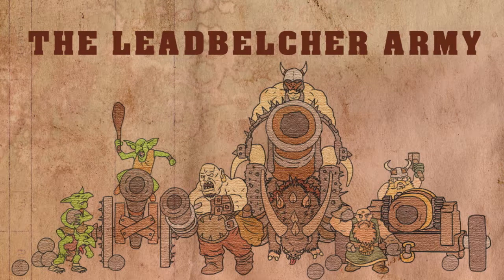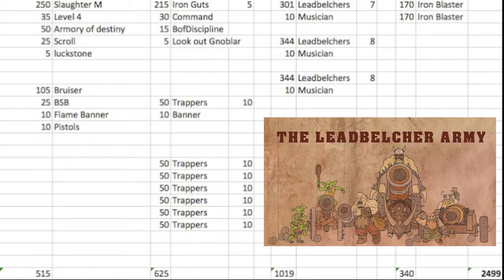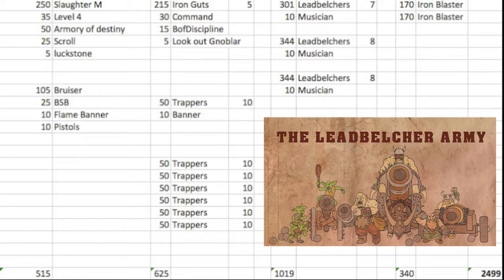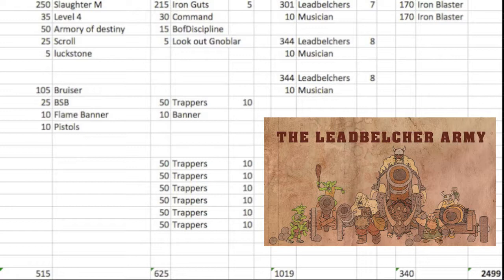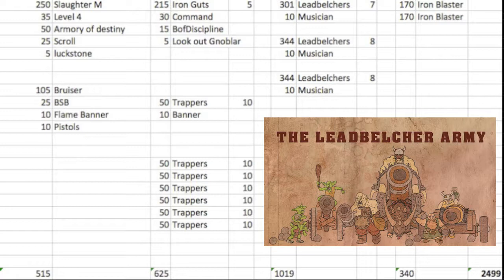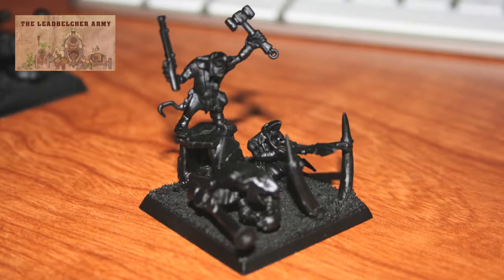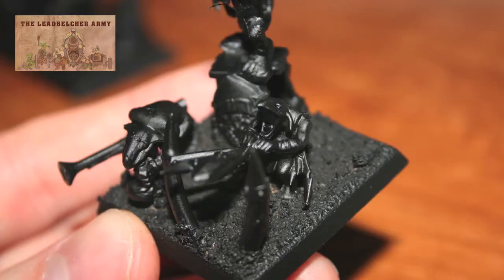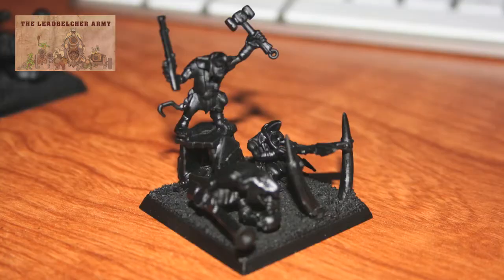Leadbelcher Army Update 10: List Composition